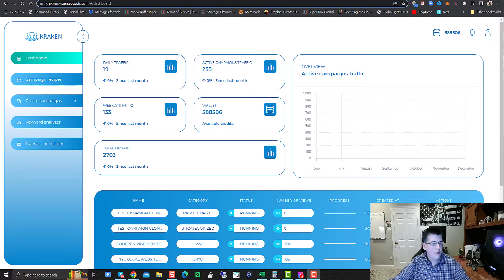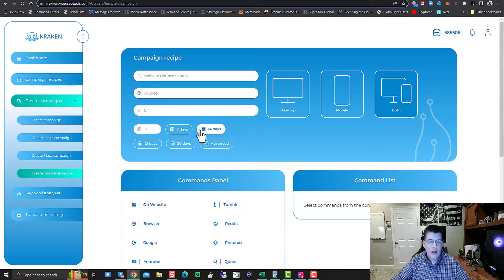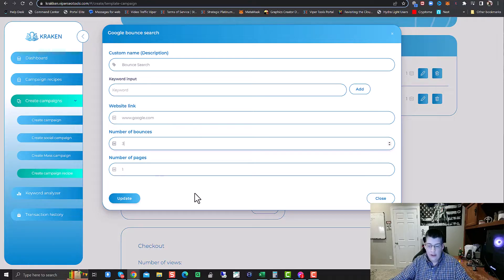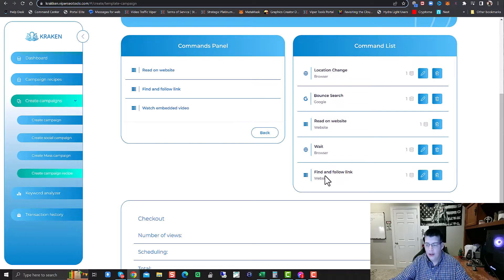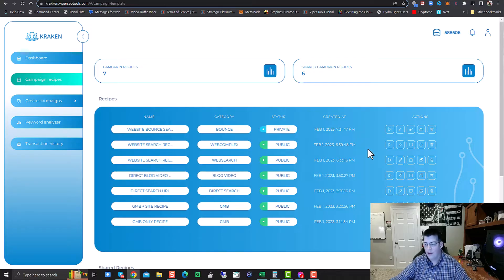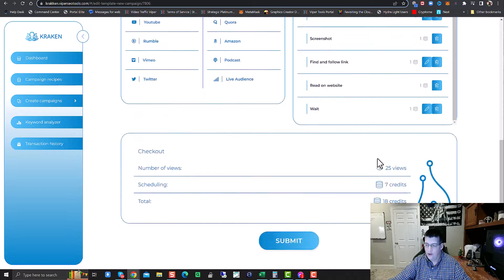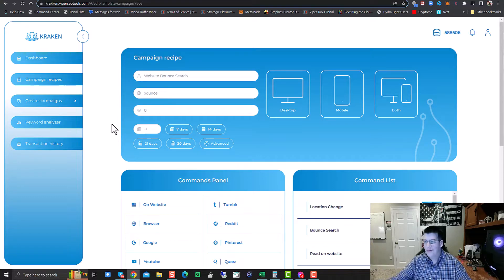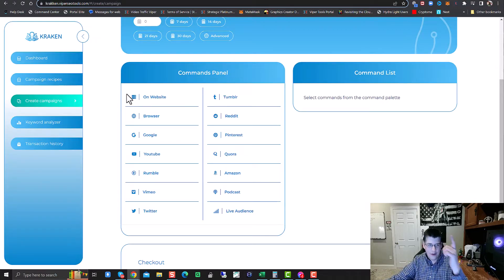Kraken Recipe Training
In this video I show you how to set up recipes and use them for future projects in the Kraken.